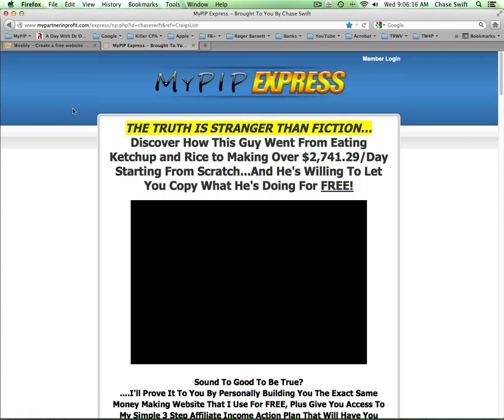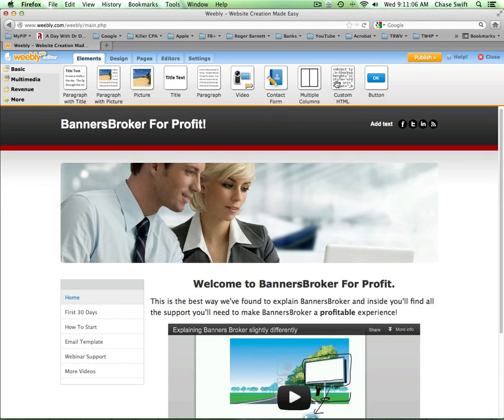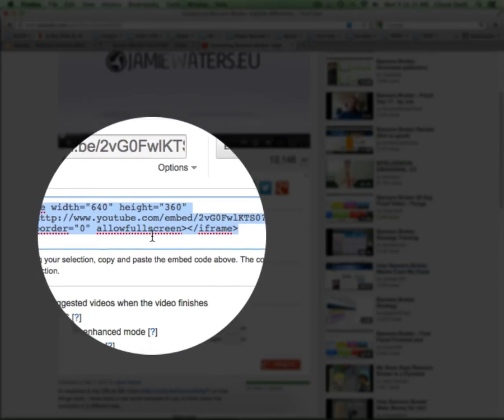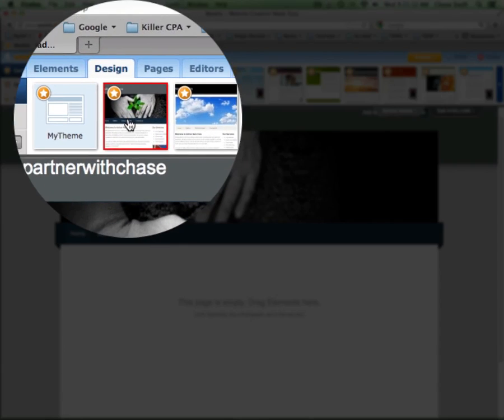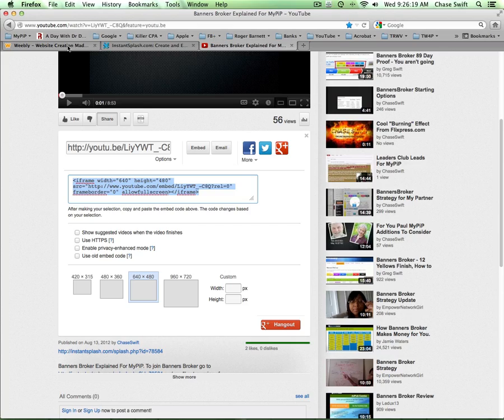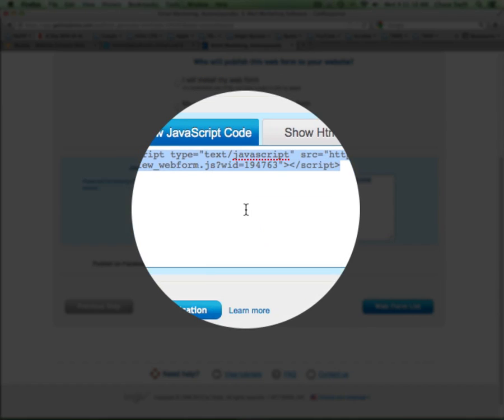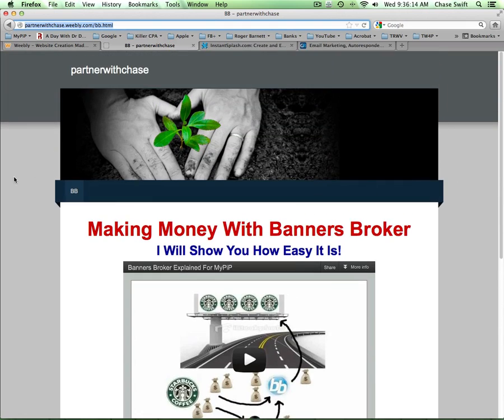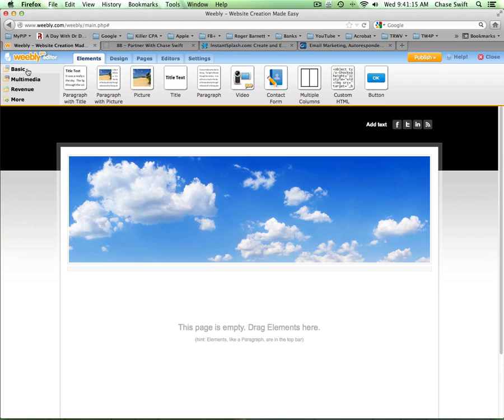Using Weebly For Free Splash Pages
Using Weebly For Free Splash Pages by Chase Swift

In this video I showed how I can edit a (you can join Banners Broker from that page).